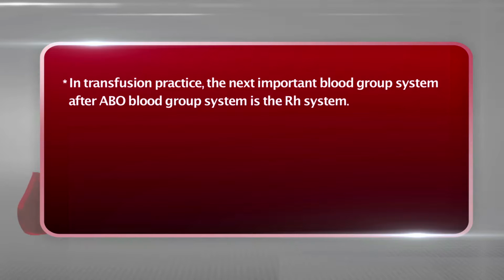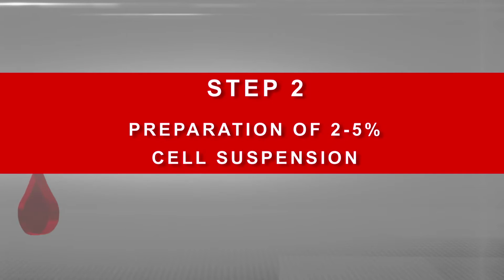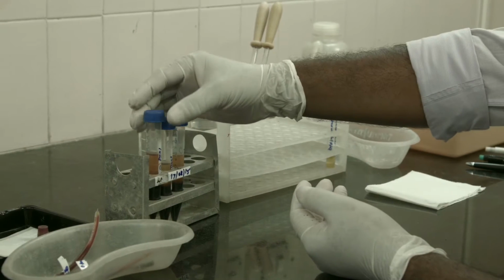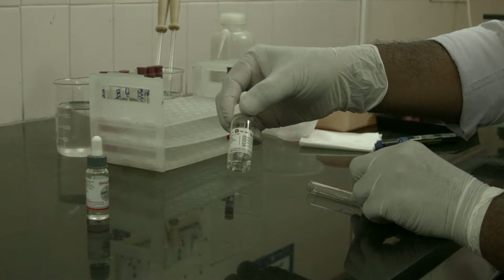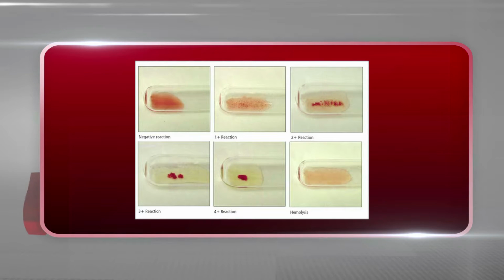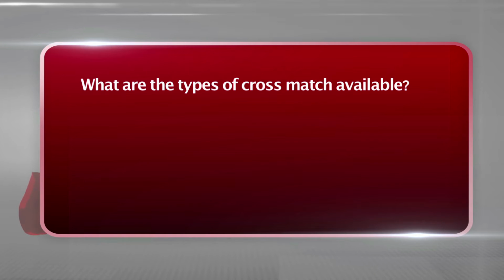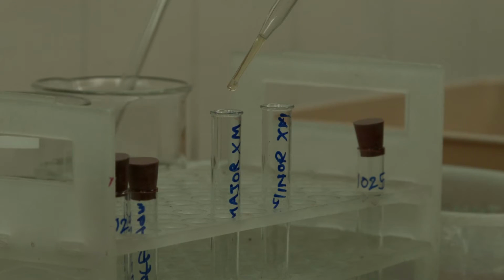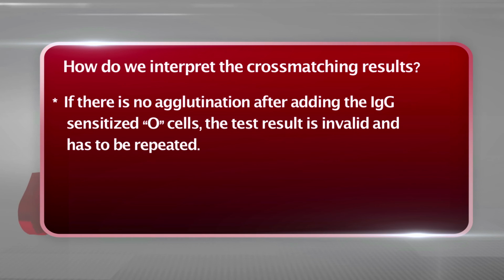3 ABO Grouping & Crossmatching